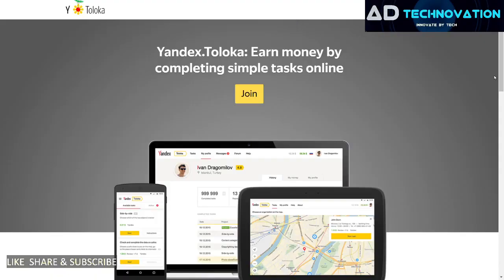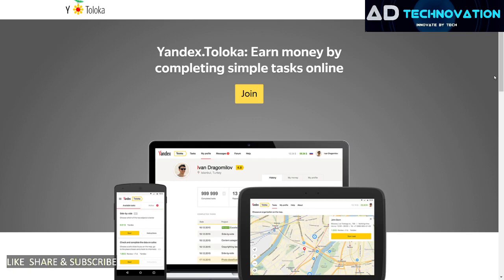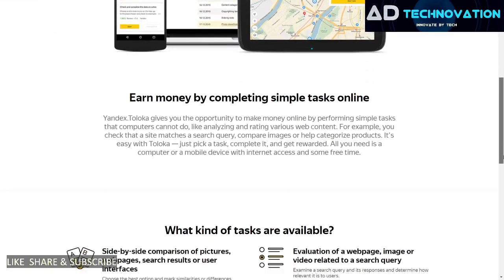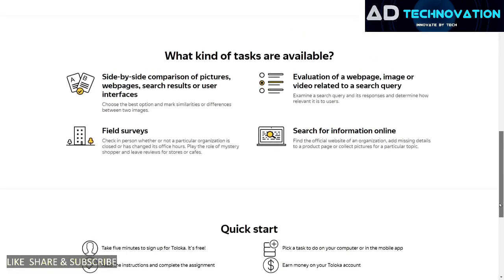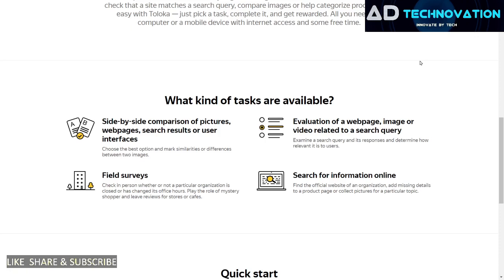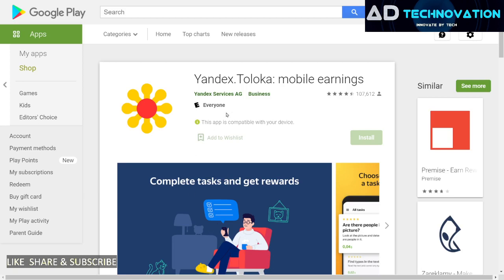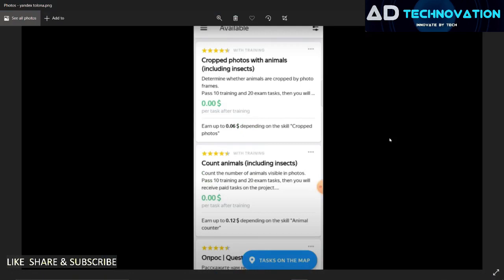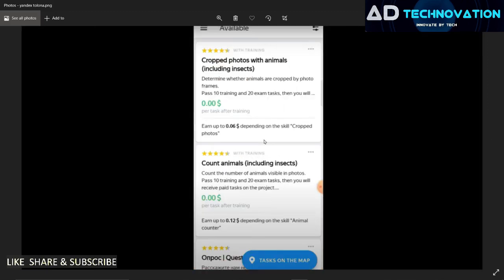Yandex Toloka Online Earning website & App Review 2021/Easy Microtask /Work from home /Earn online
yandex website & mobile app to make money online by doing small easy task online anyone can work & earn from this website no high qualification required /how to register on yandex toloka app website /yandex payment /test & training /real or fake legit or not full detail review 2021

200+ Online earning  Websites & Apps : earn money make money online work from home
200 +ऑनलाइन वर्क फ्रॉम होम  वेबसाइट और एप्स लिंक नीचे दिया है
Online work from home Jobs  & E- Learning websites

This Video is Only for educational purpose.Copyright Disclaimer Under Section 107 of the Copyright Act 1976, allowance is made for "fair use" for purposes such as criticism, comment, news reporting, teaching, scholarship, and research.
Thanks!!